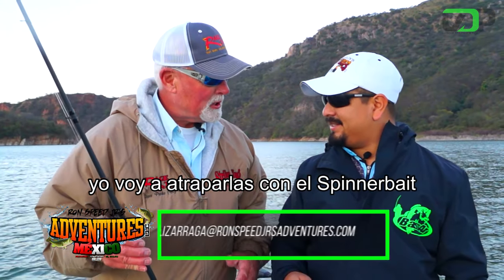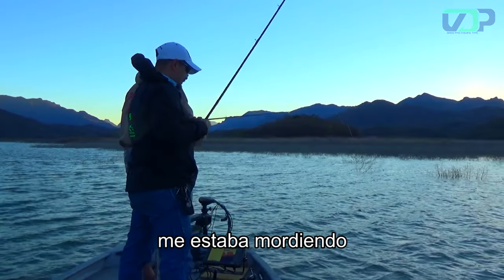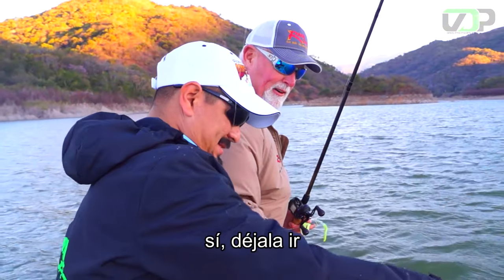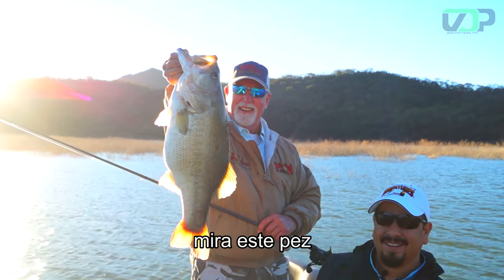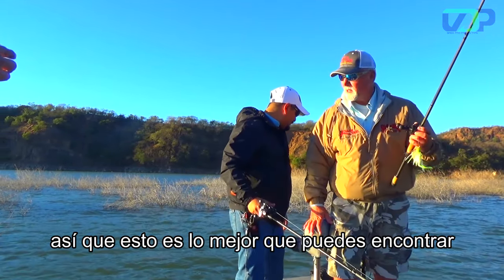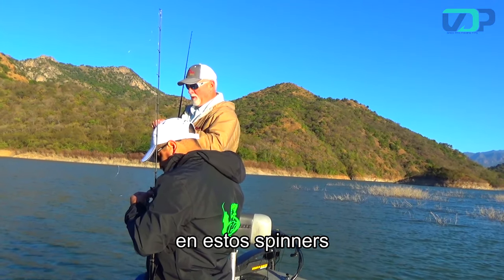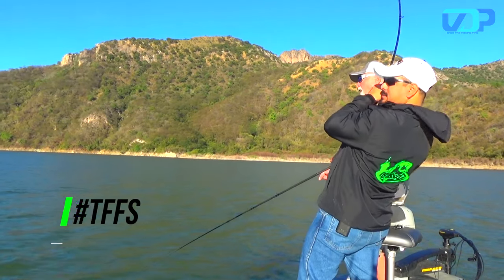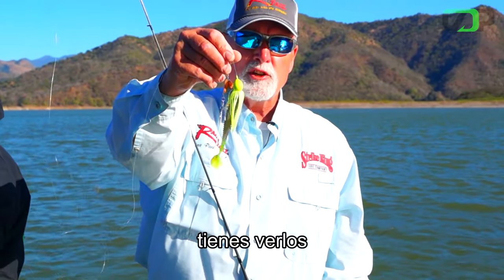VDP78 // Double Trouble - Presa Comedero: Ron Speed Jr's Adventures Ep2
De regreso a la mejor presa del mundo Comedero con nuestro buen amigo Steve Parks de RageTail quien gracias a OldhamsLures consiguió una hermosa lobina de 11.12 Lbs

¡No te la pierdas!

Sigue a VDP en todas sus redes

Créditos musicales:
Premium Beat

Tracks:
Break the mold
Whiskey drag race
Up Above
Ready to strike
Bad weather
Ready go
Spazzing for you
Jawbreaker